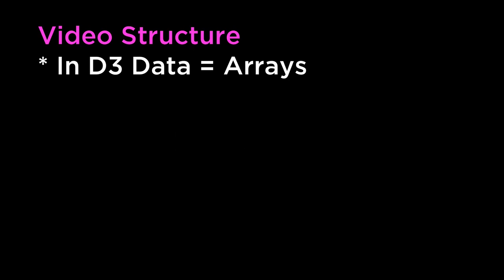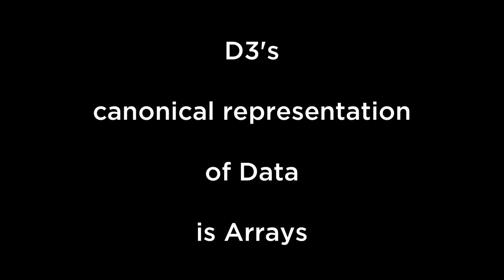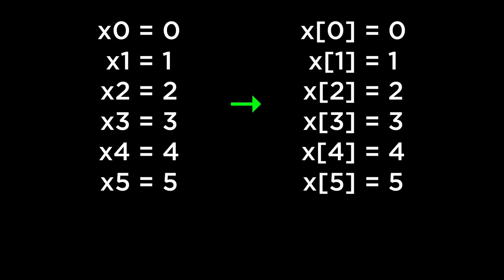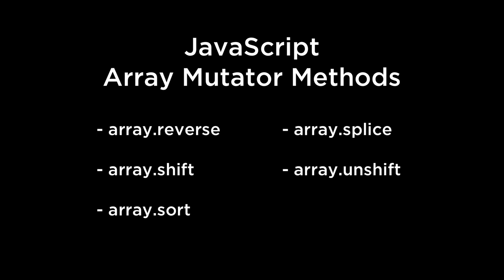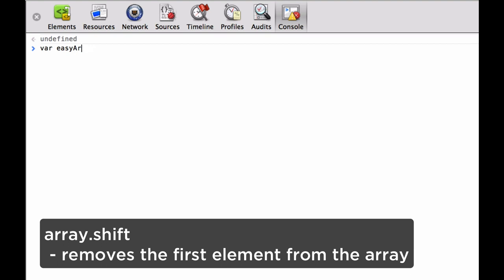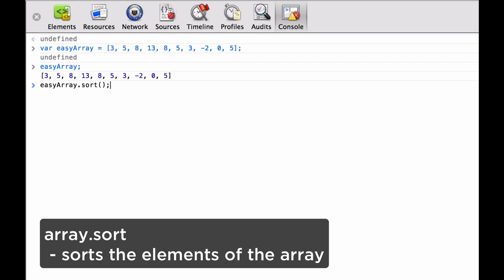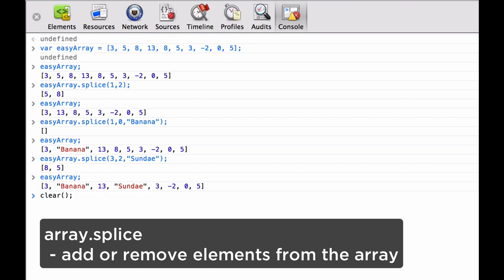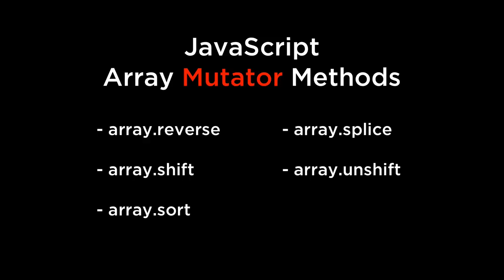D3.js Arrays - D3.js v3 Tutorial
Use D3.js Arrays to work with data in order to create amazing Data Visualizations! D3.js v3 Tutorial